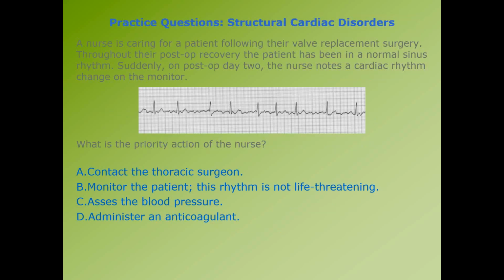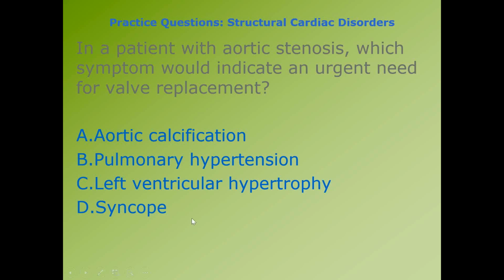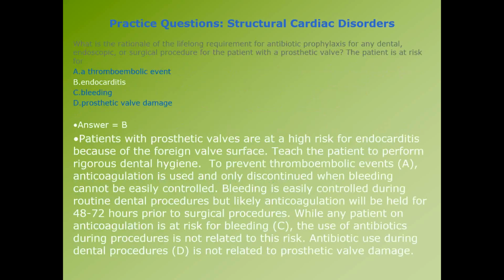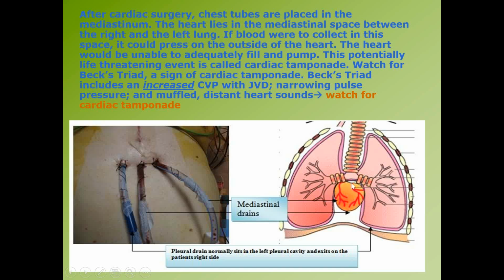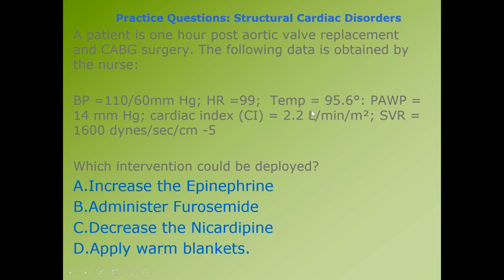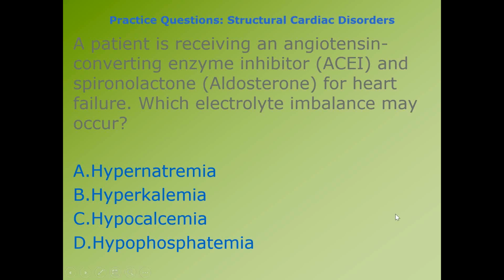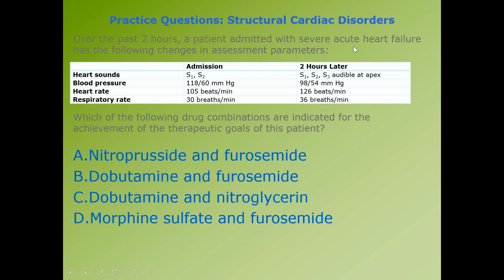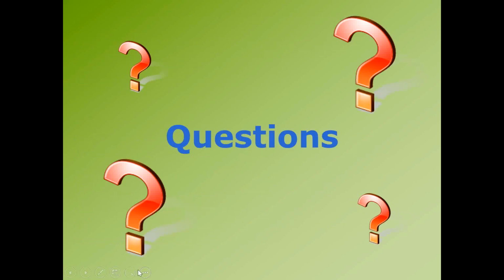SS Structural Cardiac Dis